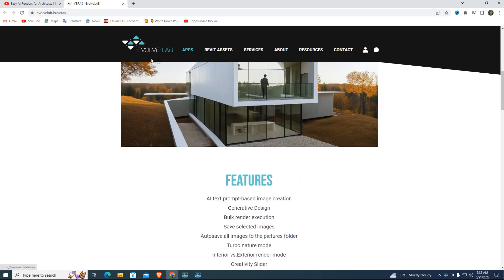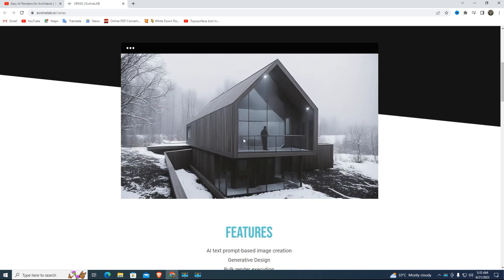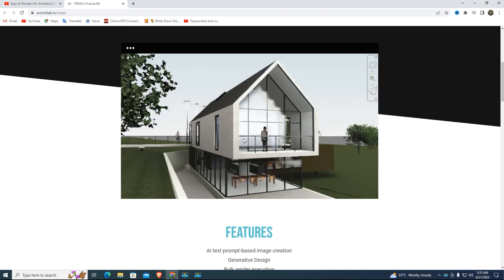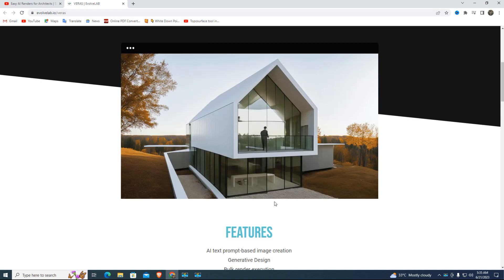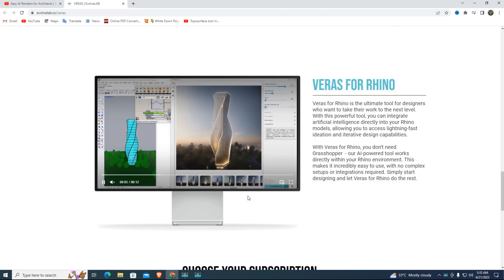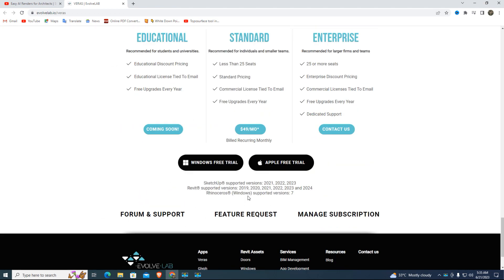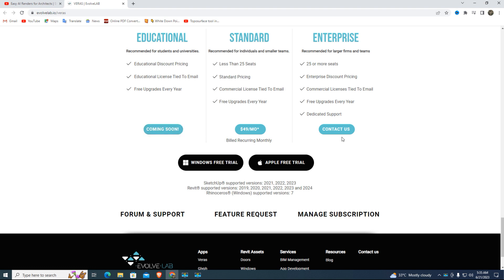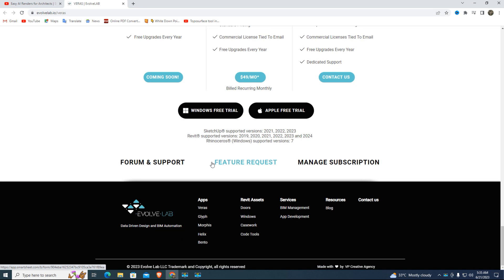AI Renders for Architects: Veras AI Tutorial for SketchUp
1) Download More Plugin.

In this YouTube video, we dive into the world of AI Renders for Architects. Join us as we explore a comprehensive tutorial on using Veras AI with SketchUp for 3D model rendering. Discover how to harness the power of artificial intelligence to create stunning architectural visualizations. Learn step-by-step techniques and expert tips to enhance your SketchUp designs and bring them to life with realistic renders. Don't miss out on this opportunity to take your architectural projects to the next level with AI Renders for Architects.

00:00 intro
00:12 download veras and install for SketchUp
00:59 Register email ID in Evolvelab veras
01:57 Download 3d model from 3dwarehouse in SketchUp
02:43 how to use AI veras
03:37 user prompt